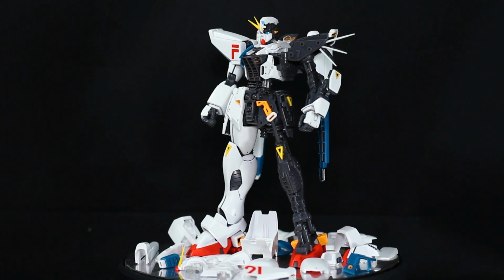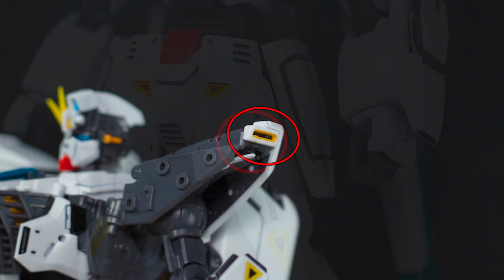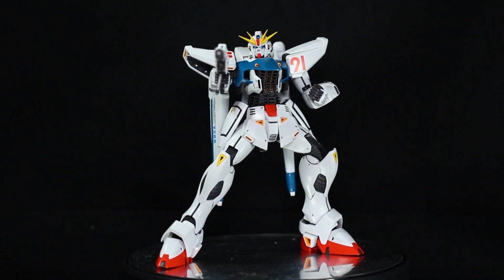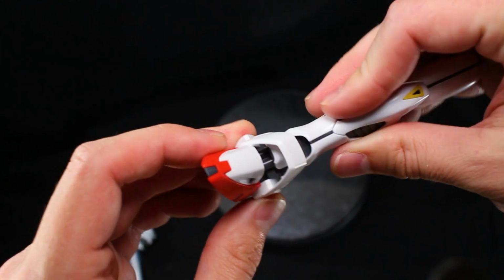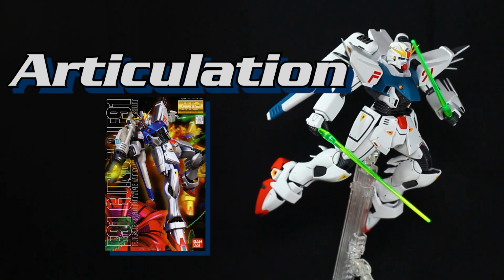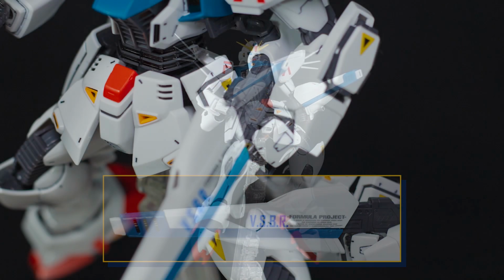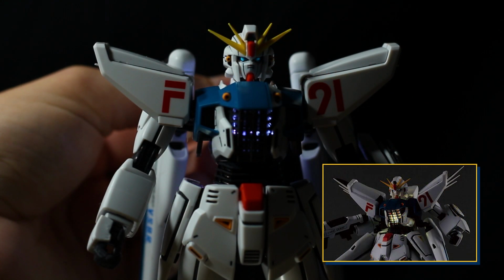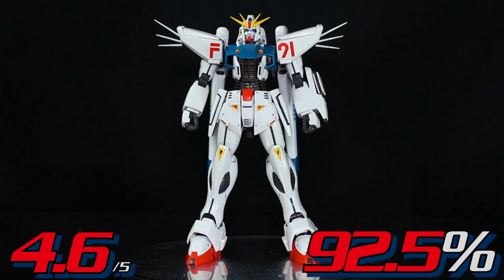MG Gundam F91 Ver 2.0 - Better than the original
A review of the Master Grade Gundam F91 version 2.0 from the anime series "Gundam F91." Always nice to review a newer kit, especially a 2.0. I love how Bandai pulls out all the stops on 2.0's.

- Production notes for myself -

- This video is technically a reupload of a previous review. However, I had to take it down and swap out the music, so I decided to make some updates. Below are the notes for the original version, followed by the notes for this updated version.

- Like I mentioned in the notes for the Guncannon, I was hoping to try new things with this review, and I think I did. But unlike the God Gundam review that felt like I hit the peak of my current skill, this one feels like I'm at the bottom of the next skill level, if that makes sense.

- The most obvious change is the new font. While making this title card I wanted to get the exact font used for Gundam titles (It's Serpentine BTW). I saw it was much easier to read than my usual font, so I decided it was time to update my entire font library.

- The title card was a blast to make. I actually found (by accident) the same Earth jpeg that was used when Bandai first announced this kit. I literally just searched "Earth and Moon wallpaper." lol, I guess even major companies use google image search.

- I like how I got to skimp out on buying an LED kit. Let's see how long before I get a comment about it lol I really like the LED box over the manual shot though. Made it by accident, but think it's gonna be the new norm for showing things I don't have access to.

- This was a long review, so I had to cut out a lot of fluff. Mainly references to other kits. I kind of miss them, but ya know, probably for the best. I'm trying to reference more kits during reviews, not just to provide context, but to form some kind of continuity in these reviews. Like I mention a kit, and then link to my review of it.

- The audio came out pretty well here. I took extra care to remove all the clicks and breaths. Made the process twice as long, but what's a Redheadphones6 Gundam review without an excessively long production time for what is ultimately a toy review lolol

- Mixed up the transitions in this one. I mean, it's all still cross-fades, but I tried to match cut the two transitioning images so there's more of a seamless transition. Like with the shades of yellow, and f91 decal shots. I sort of thought of it during editing, so had to make do with the footage I already had, but I'm for sure gonna try to get footage more conducive to it next time.

- I got video footage for cut-away's this time. Usually it's only jpegs, but I really wanted to show off the shield generator, leg thrusters and the LED stuff. Definitely going to try and get more next time. They really spice things up.

- This kit didn't have manual inserts for gimmicks, so I took some anime images from off the wikia, but they didn't have beam sabers, so I had to scrap them all together. Kind of like them not being here though, keeps things clean and simple.

Here are the notes for this updated version:

- New music. Think I've decided on how I'm going to do these levels. Have the music real quite when my commentary turns out well, and louder when it's poor to cover the mistakes.

- Updated title card. Added a glow around the mobile suits, like moon light is reflecting off them, and added a ship in the back.

- This was the review I really nailed my color filter, so no change needed there.

- Added new audio for the waist articulation to clarify my point. Originally it was "I didn't find it useful for anything" but now it is a bit more specific and makes more sense. However my updated audio equipment again sounds too good, so the new line doesn't mix well with the original audio. What can you do tho? lol

- Re recorded the first line of the outro. Originally I mentioned the exact scores of the Hi-Nu and RX-78-2, but since I plan on redoing those, I decide to not be as specific in case I change their scores.

- Re-EQ'd audio. I don't know why, but I just can't get the bass cranked up on this era of audio. Very annoying. Newer equipment is great though, so shouldn't be an issue on newer reviews.

- Had had to re-encode this video about 15 times. I'd encode it, have it done, transfer all the files to my back up hard drive and erase. Then a week later I'd notice a mistake, so I'd go to the hard drive to and the new audio clips would be missing, so I'd have to re-record them. This exact situation happened 3 different times and I don't understand. Maybe my hard drive has a bad sector or something...

Anyway, here's some reward for reading all that nonsense lol. Couldn't decide on a song for this one, so here are the 2 I had on the most while working on this review.